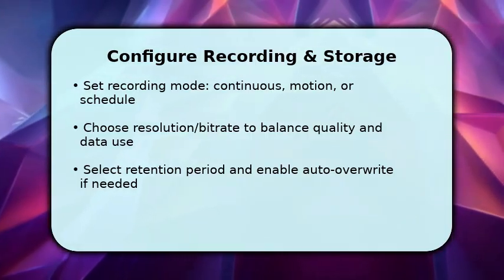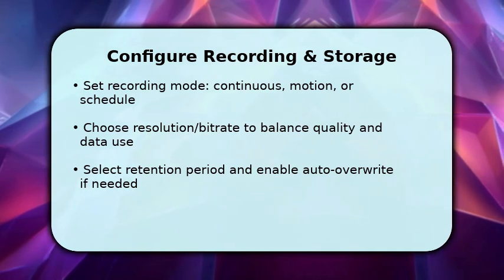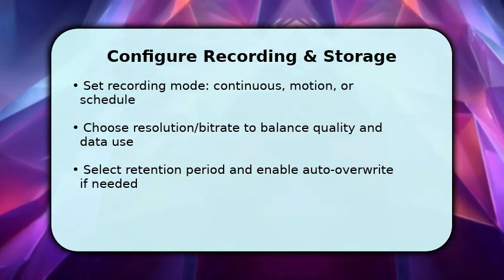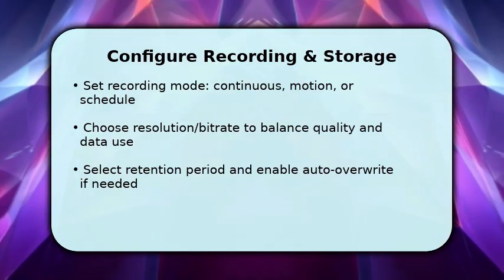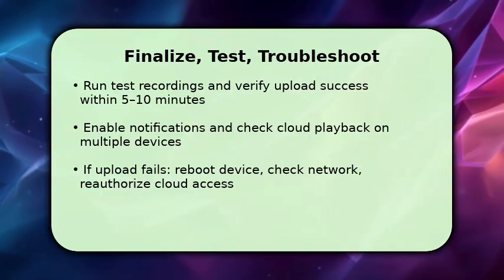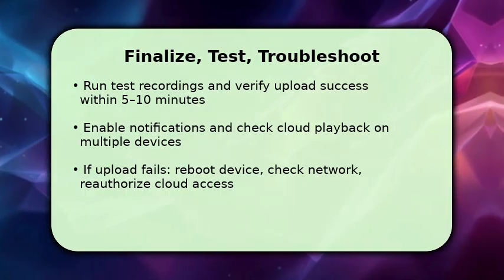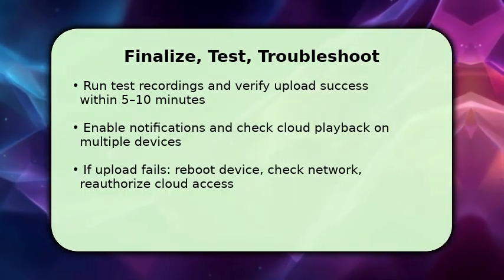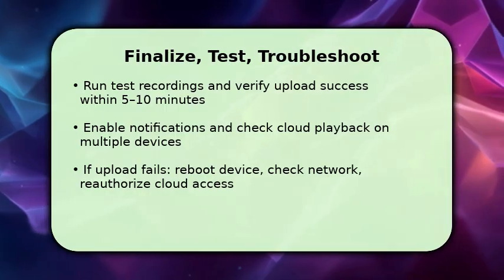How to Use Cloud Storage Camera (full Guide)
Dive into the comprehensive guide on using cloud storage cameras for secure and convenient photo management. Learn step-bythy ways to upload, organize, share, and access your photos from anywhere at any time.

cloud camera, photo organization, upload images, share pictures online, access remote files, secure cloud storage, digital photography guide, remote photo management